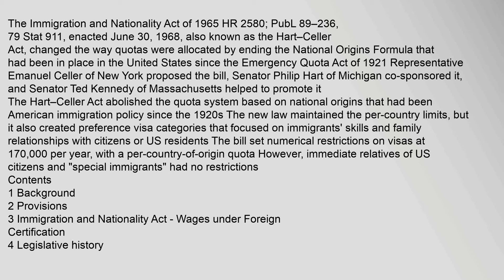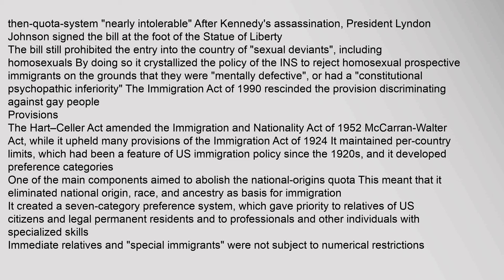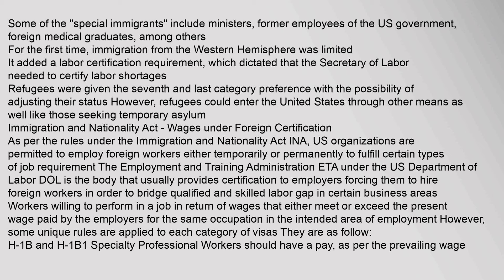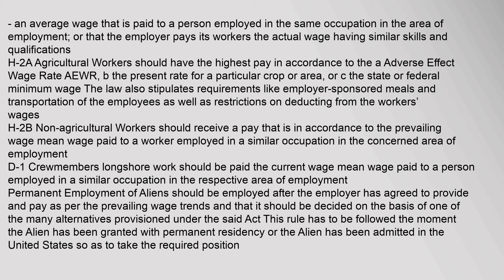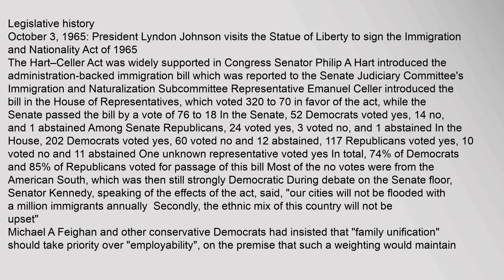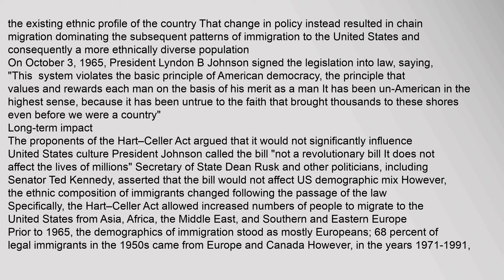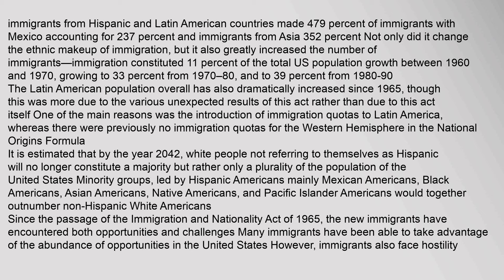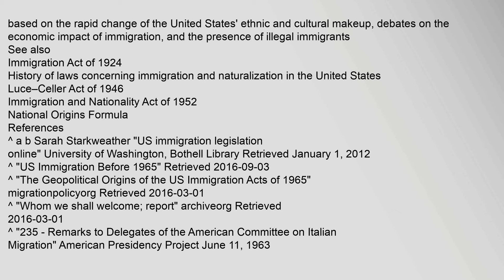Immigration and Nationality Act of 1965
Contents
1,Background
2,Provisions